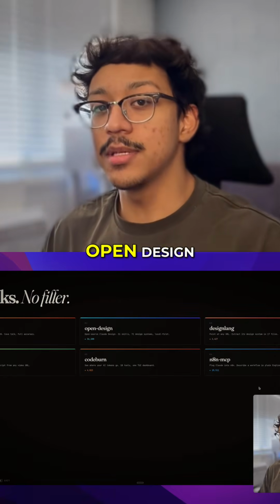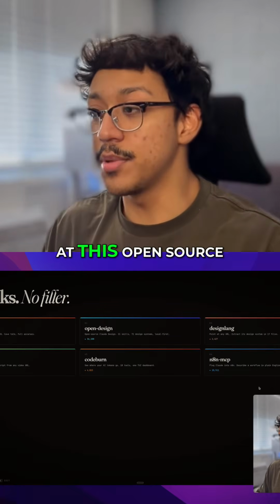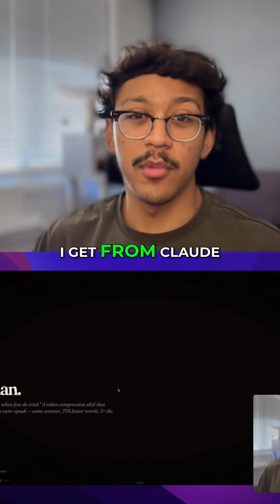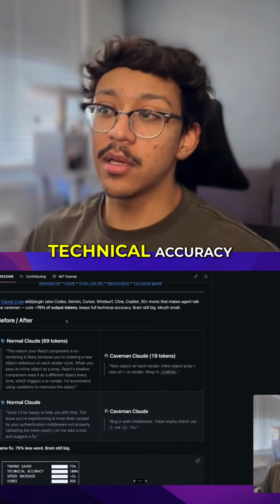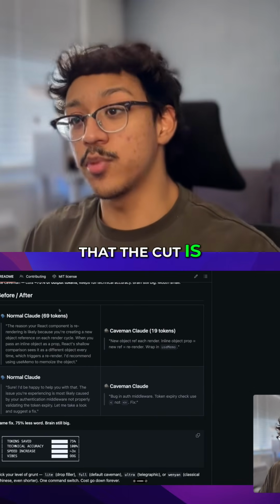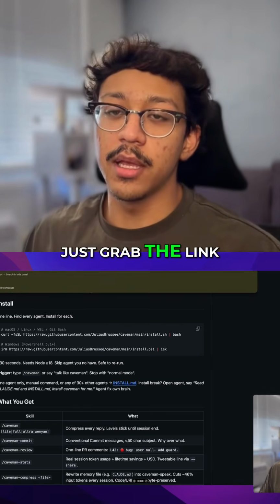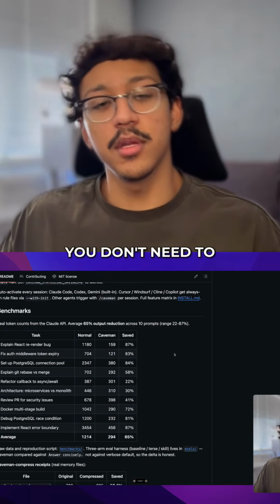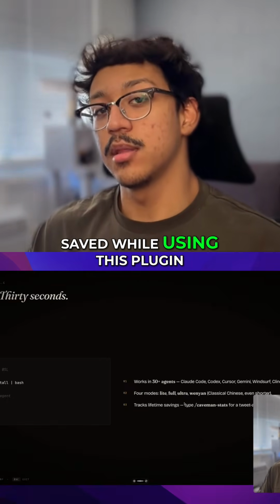Slash AI Costs & Time: Meet Caveman Tool!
Exploring Open Design, an open-source rival to Figma. Discover Caveman, a tool optimizing AI interactions and Claude Code speed by reducing token usage.